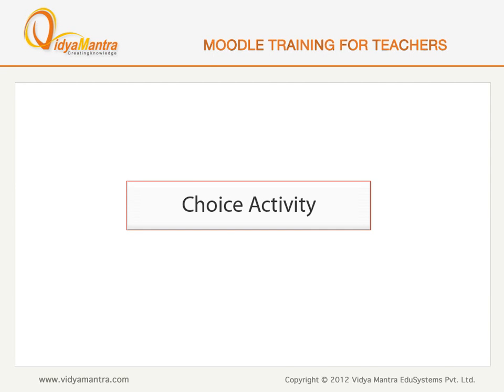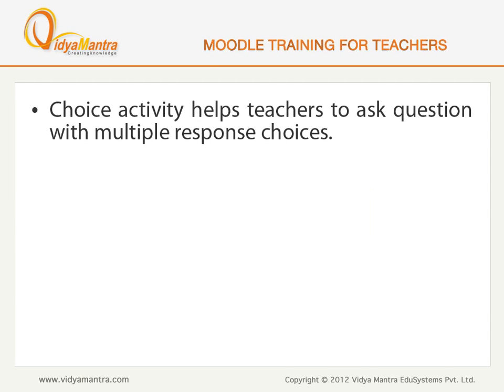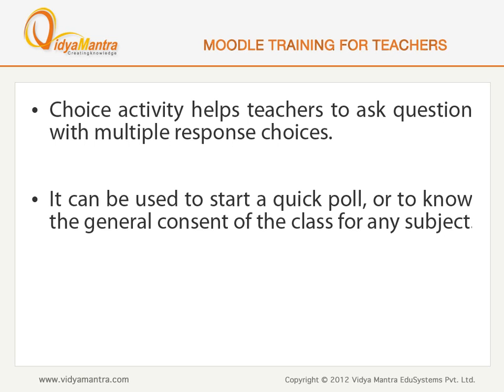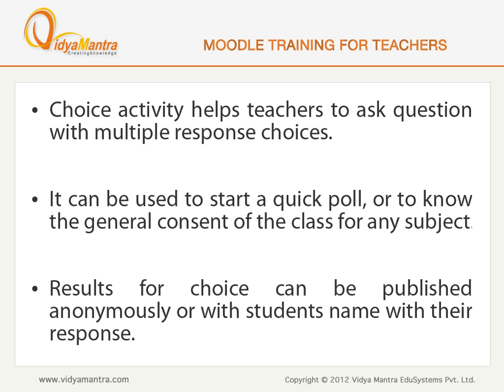Moodle - About choice